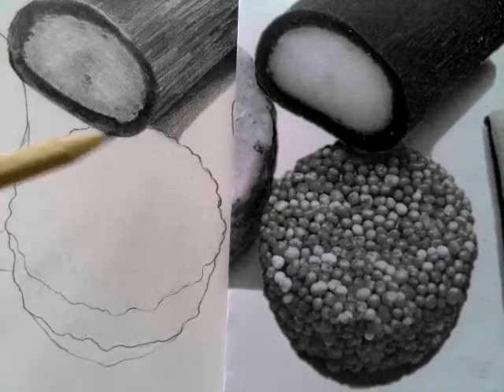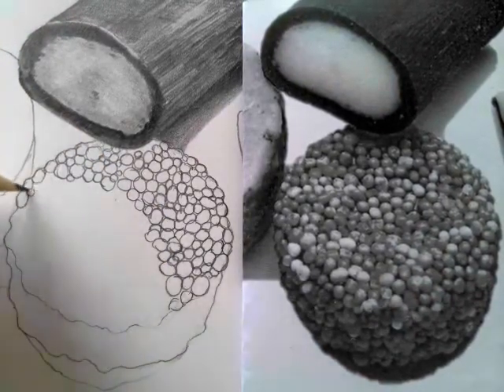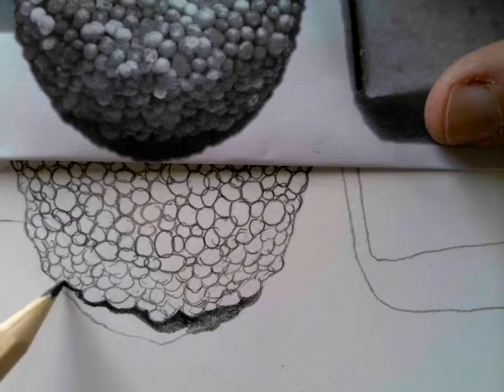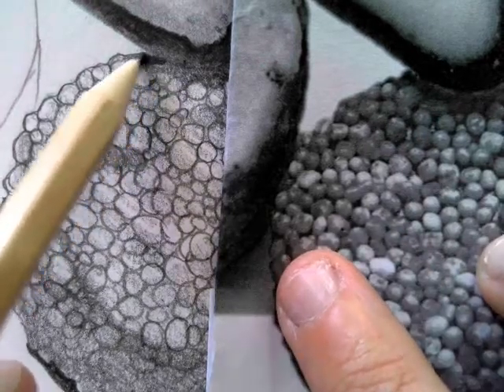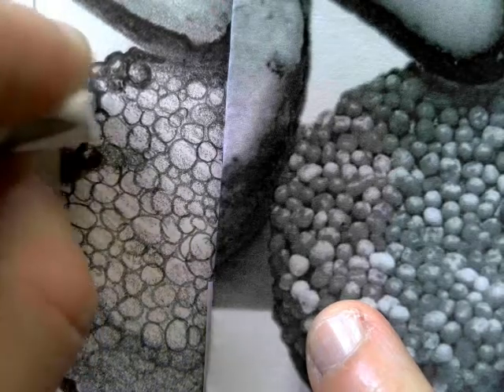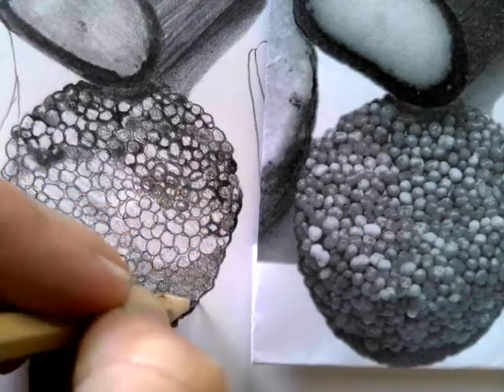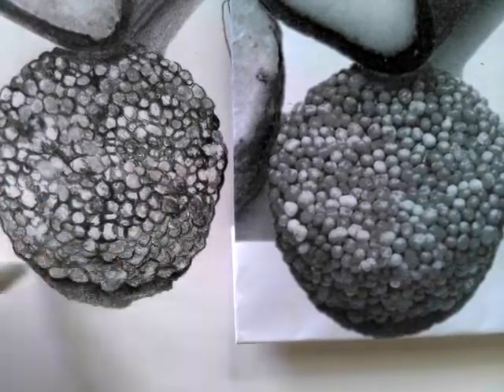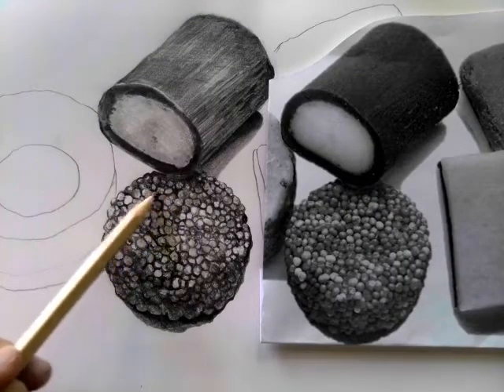Liquorice Allsort Part 2: The bobbly one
How to draw and shade the bobbly Liquorice Allsort.